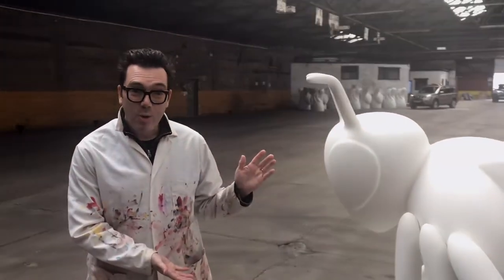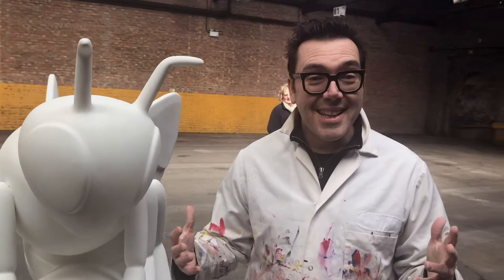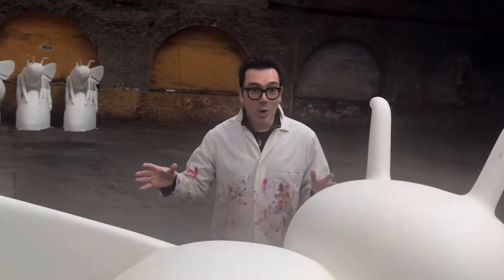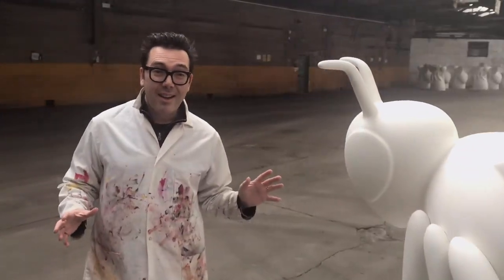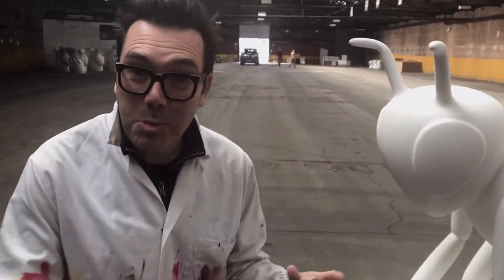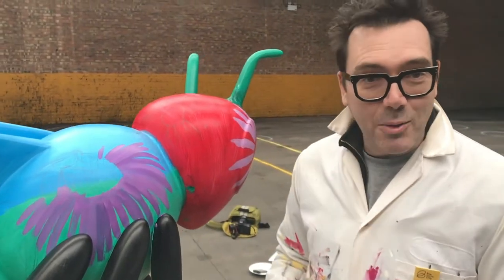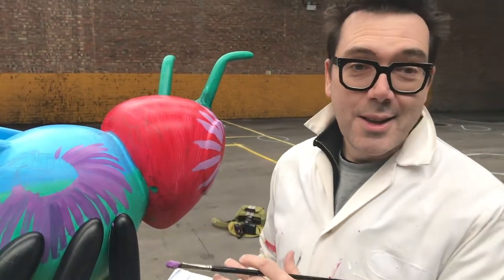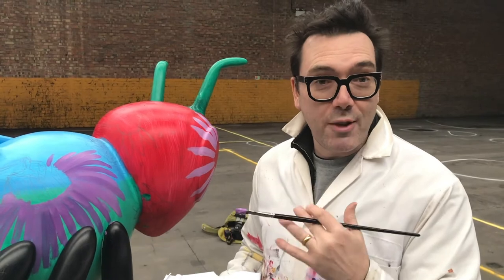Film: 1 & 2 Bee in the City - Meet our Flora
Bee in the City 2018
A series of short films following artist Peter Davis as he paints one of the Bee sculptures for the Bee in the City event in 2018. Peter was commissioned by Manchester & District Beekeepers Association. He takes the blank canvass of the sculpture and turns it in to Flora the Bee which now sits permanently at the Dower House in Heaton Park
Film by Richard Searle